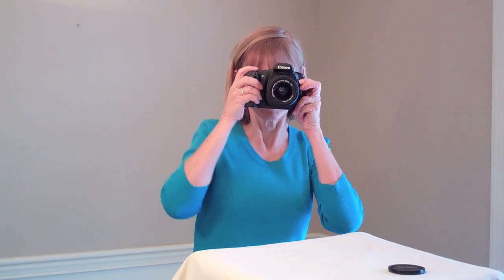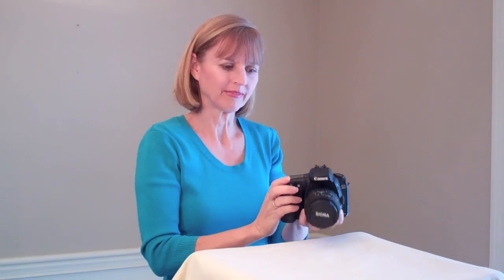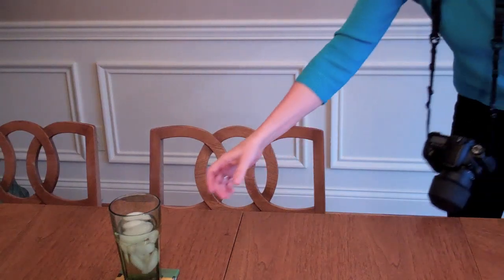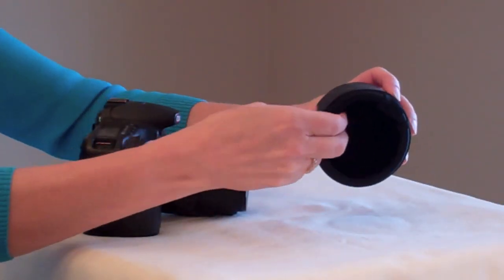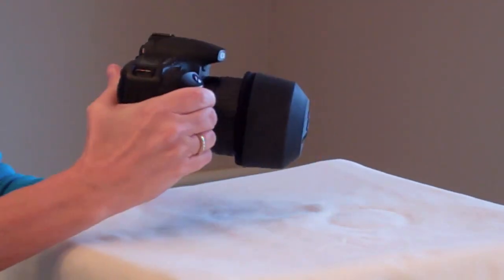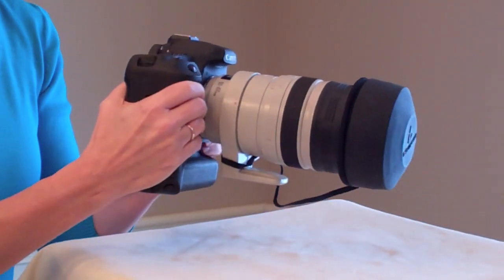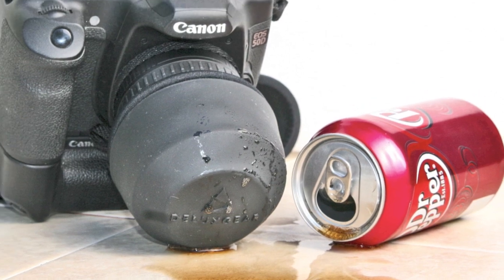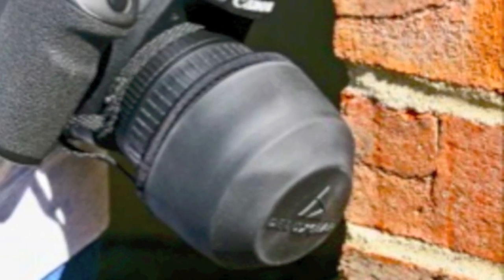Lens Guard from DeluxGear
Lens Guard II